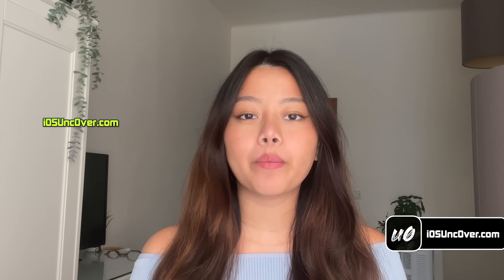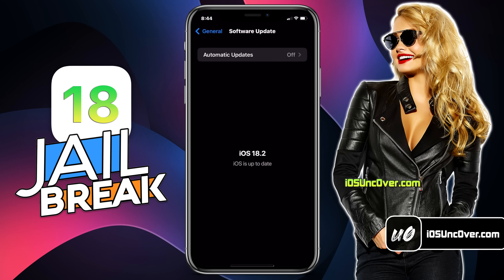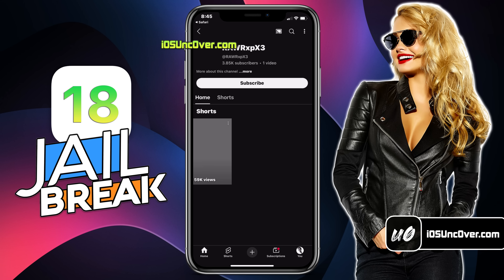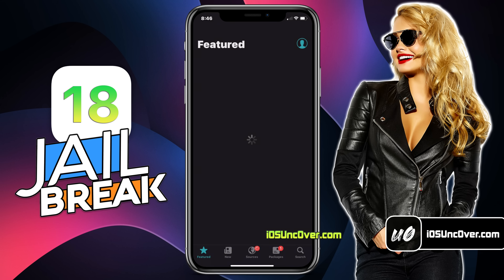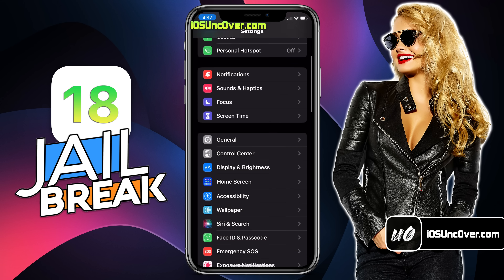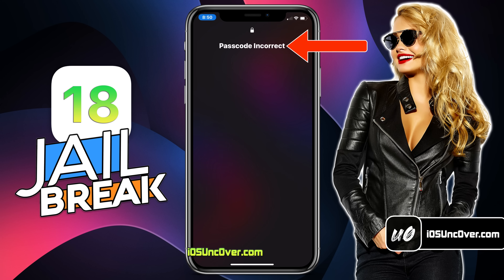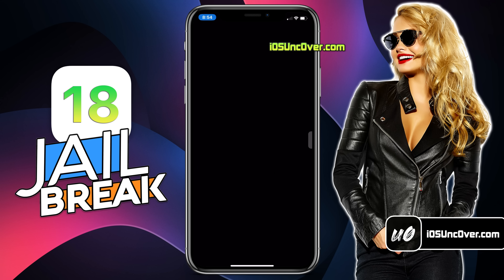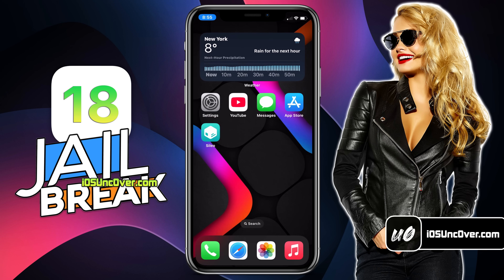😍 RELEASED* iOS 18 Jailbreak 🔓 How to iOS 18.2 Jailbreak iPhone/iPad ✅ iOS 18.2.1 Jailbreak!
💠 Introducing the new iOS 18 Jailbreak by Unc0ver! This powerful tool can jailbreak iOS 18.2 and is compatible with all iDevices from A8 to A18. With the Unc0ver iOS 18.2.1 Jailbreak, you can unlock the latest Apple operating system on both 32-bit and 64-bit devices. Follow the step-by-step video tutorial to jailbreak iOS 18.2.1, install Cydia, and customize your device—all without needing a Mac or PC. Perform the jailbreak directly from your iDevice!

💠 Apple's iOS 18 brings a range of cutting-edge features designed to elevate your experience. It offers enhanced widgets with dynamic and interactive functionality right on the home screen, advanced AI capabilities for a smarter, more intuitive Siri, and improved privacy controls that give you full transparency over your data. iOS 18 also includes seamless integration with the Apple ecosystem for a unified experience across devices, alongside updates to accessibility features, making it more inclusive for all users.

💠 The Unc0ver iOS 18.2.1 Jailbreak has captured the attention of the tech community, enabling root access to unlock features beyond Apple’s standard controls. By leveraging vulnerabilities in iOS 18, this tool allows users to install custom tweaks and apps that modify the device's appearance and functionality. While the jailbreak offers exciting opportunities for customization, it’s important to understand the risks, such as potential security vulnerabilities and voided warranties. Carefully weigh the benefits before proceeding with the jailbreak.

💠 In this iOS 18.2 Jailbreak tutorial, we’ll explore two standout tweaks: Doodle and Zetsu. Doodle lets you add intricate, dynamic artwork to your home and lock screens, turning your device into a personal canvas. Its user-friendly interface makes customization effortless. Zetsu, on the other hand, boosts productivity with enhanced multitasking, streamlined app management, and refined navigation for a smoother user experience. Together, these tweaks combine aesthetic enhancements with functional improvements, redefining iOS customization.

💠 Discover even more features that make the iOS 18.2 Jailbreak an exclusive and powerful tool for personalizing your device!

🔹Timestamps:

0:00 Intro
0:11 Tweak Proofs
0:38 Getting Started
1:00 Jailbreak iOS 18
1:59 Install Cydia/Sileo
2:20 Install iOS 18 Jailbreak Tweaks
4:50 Outro